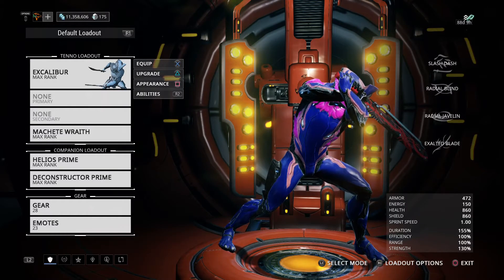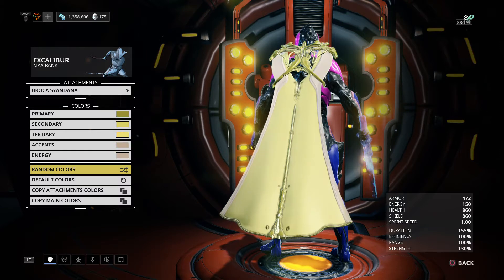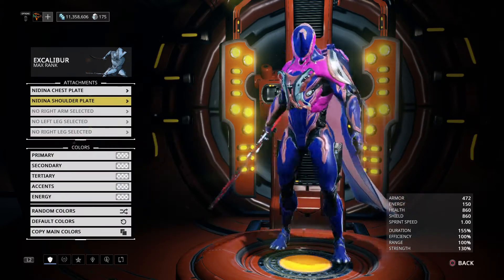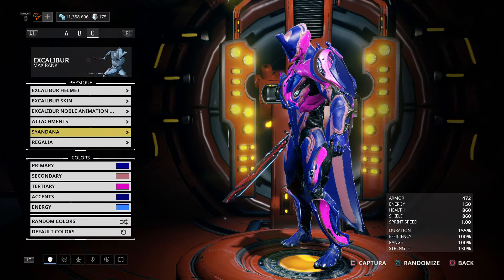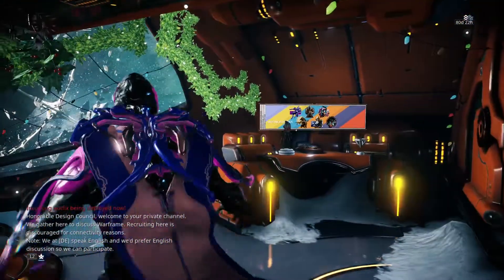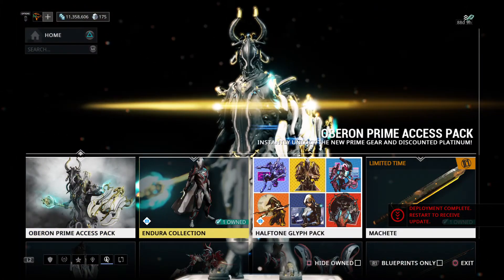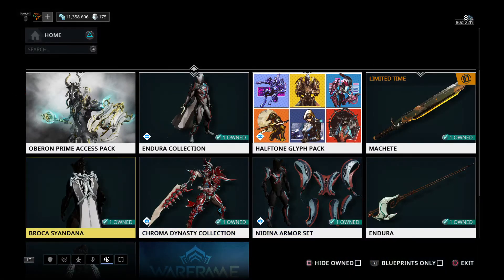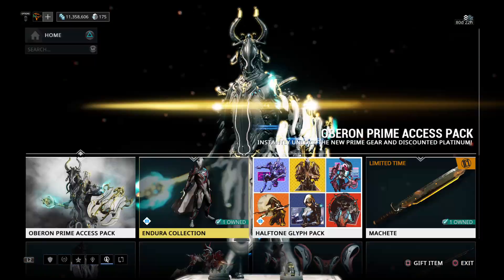Nidina Armor Set +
Broca Syandana & Nidina Armor Set.